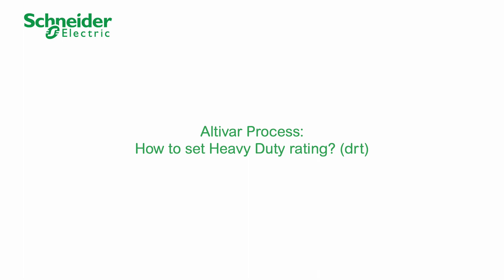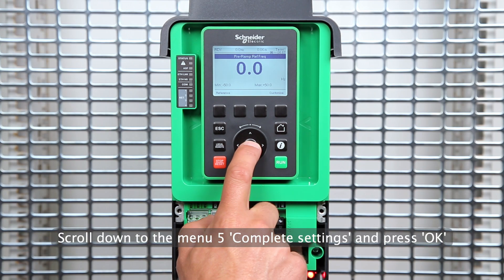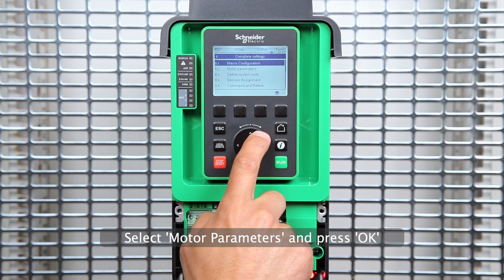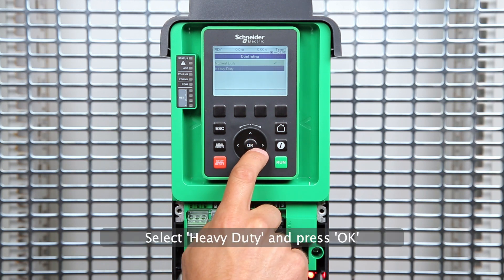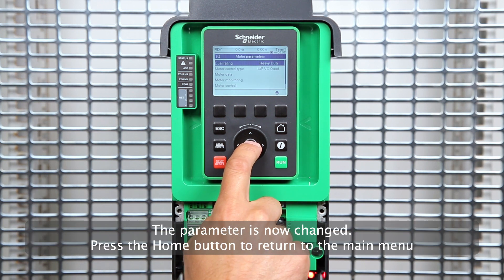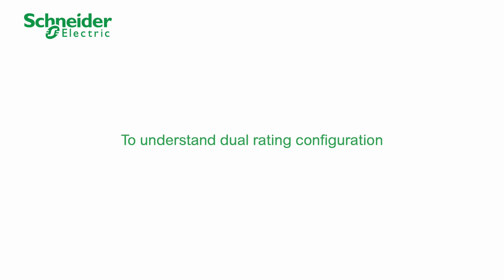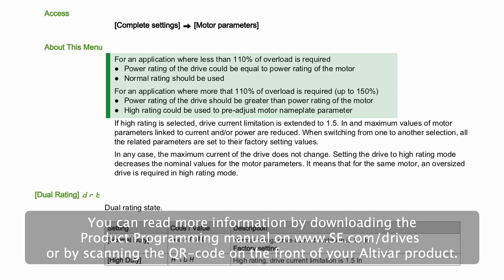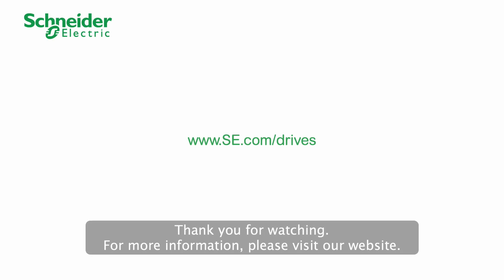Altivar Process: How to set Heavy duty rating (drt) ?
The Altivar Process ATV600 or ATV900 factory setting is [Normal duty] on the parameter [Dual Rating] drt.
For an application where more that 120% of overload is required (up to 150%), you can change to [High duty].
Watch this video and the Menu [Motor parameters] MPA- in the Programming manual to learn more.